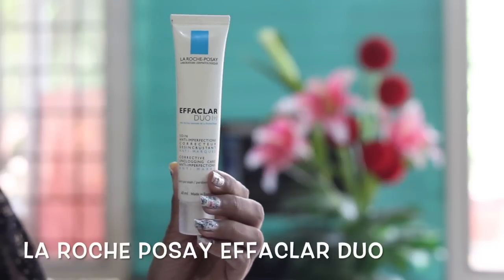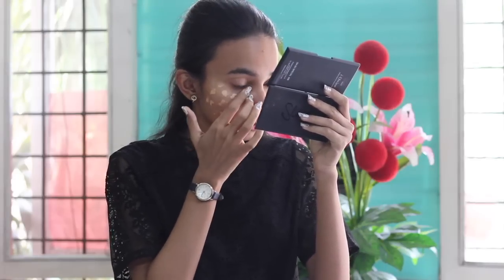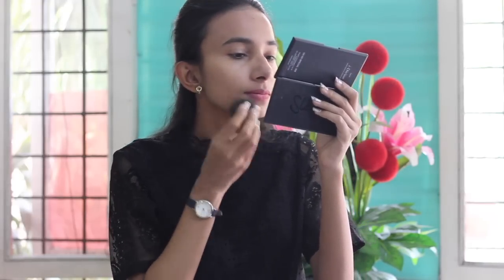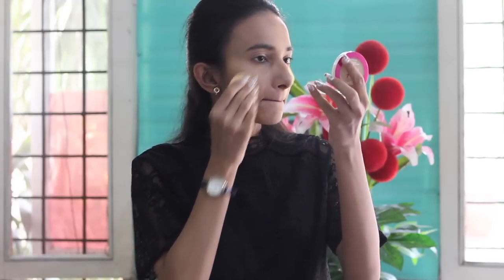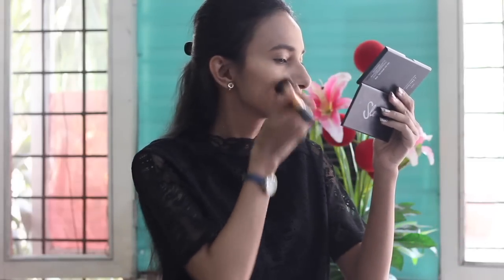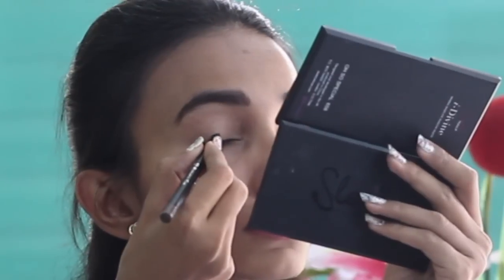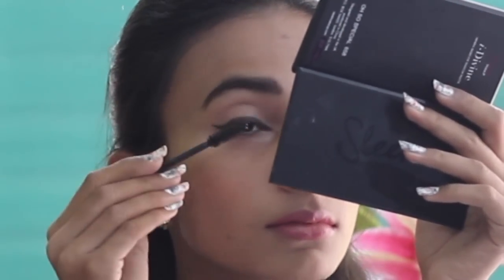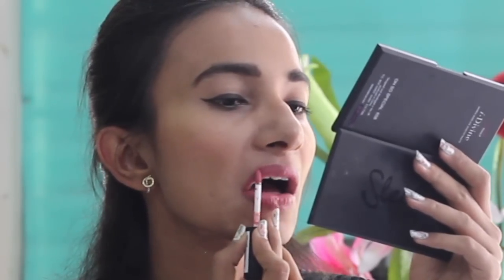POND'S BB CREAM Makeup Tutorial | Everyday Office/College Makeup Tutorial | मेकअप कैसे करें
Everyday Summer Makeup Routine using the Pond's BB Cream which has SPF 30 and PA ++.This can be used by people of all skintones. So you can use it even if you have dark skin.Lets learn how to apply Ponds BB Cream for Dark skin too. We do not need heavy makeup in summer season. A BB Cream or a BB stick works perfectly and if it has sun protection , the purpose of using a sunscreen and a tinted moisturiser gets fulfilled in one.

A damp beauty blender helps to seamlessly buff the makeup into my skin without leaving any streaks or harsh lines on the face. The POND'S BB Cream is a bit difficult to blend with hands. Therefore I would suggest to use a makeup sponge or a brush.

If you are an office going or a college girl, then this makeup tutorial is perfect for everyday wear. It is simple and quick, takes no more than 5 minutes.It is quite wearable and is suitable for people who wear glasses. A pink brown lipstick looks amazing for everyday makeup routine.

Instead of using a black kajal or an eyeliner, I have used a soft matte gel eye pencil which glides smoothly and gives a soft look suitable for wearing day to day.

Do not forget to use a pressed powder so that the makeup stays matte throughout the day and there is decent oil control on the face.

POND'S WHITE BEAUTY BB CREAM

LOREAL MAT MAGIQUE COMPACT POWDER

THE BODY SHOP VITAMIN E LIP BALM

MAYBELLINE CHEEKY GLOW BLUSH

COLORBAR EYEBROW PENCIL

ESSENCE GEL EYELINER- COCOA BEAN

How To Remove Dark Circles Under Eyes at Home in 3 Days? Anti Ageing, Wrinkle Removal

DIY Glow Serum for Skin Whitening | Get Shiny and Glowing Skin | ग्लो सीरम बनाने का तरीका

Thankyou for stopping by and watching.

Sneha Sen